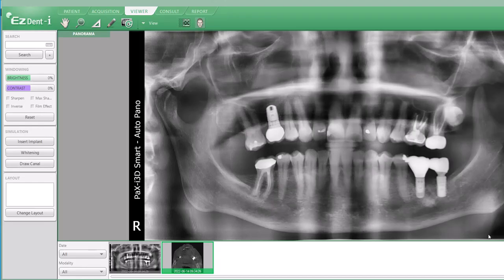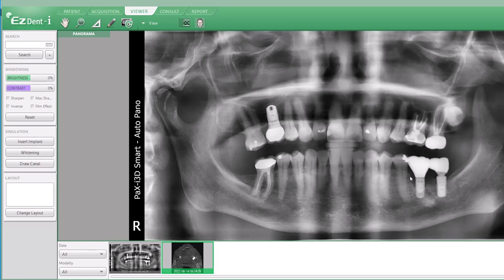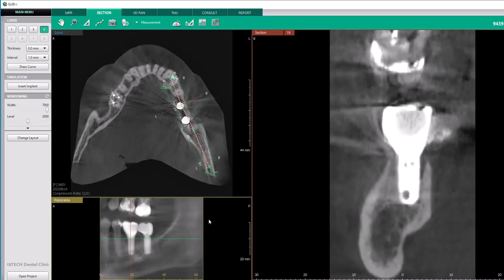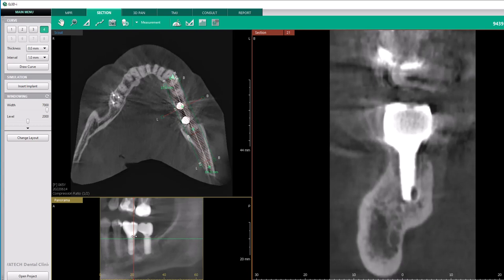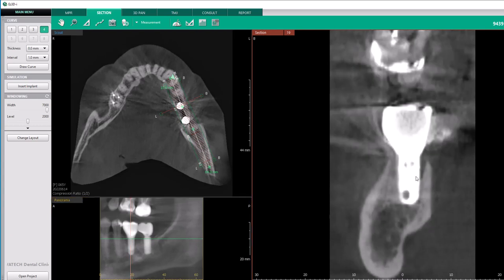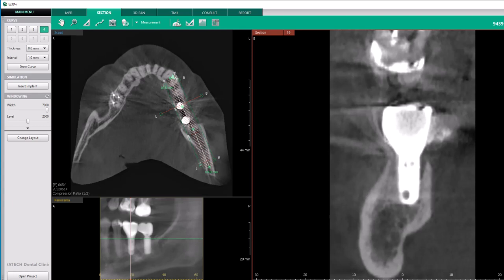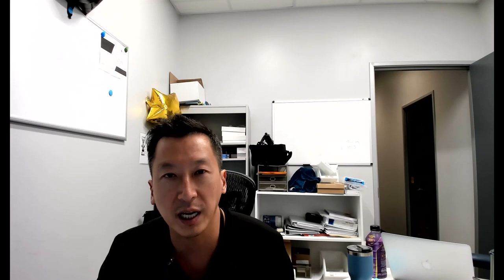Failing Dental Implant? What causes it? How do I Treat It? Does it Need to be Removed?